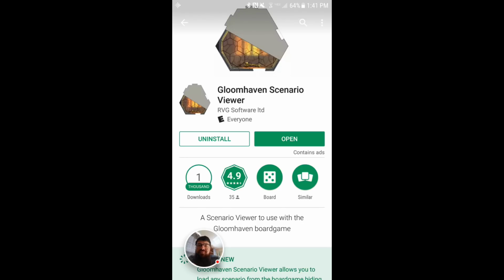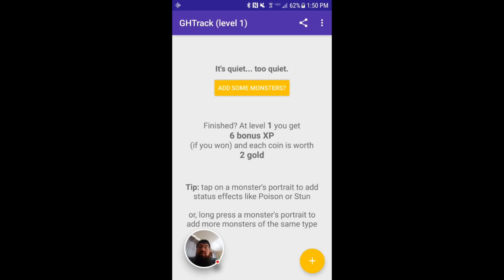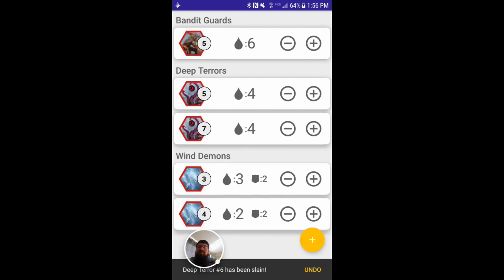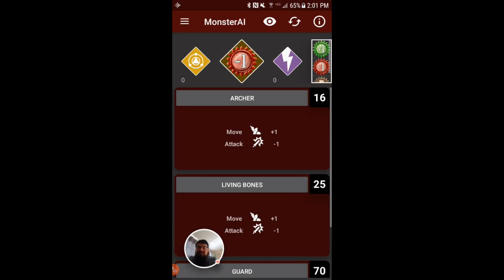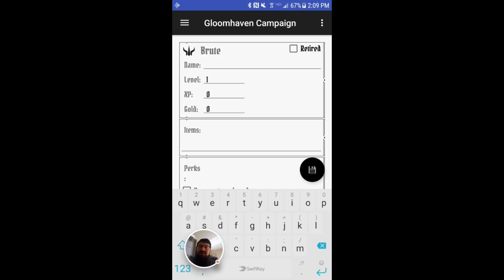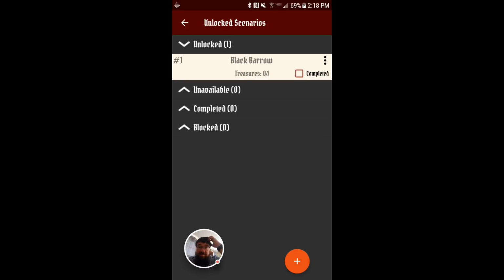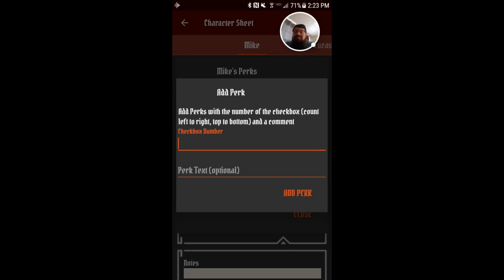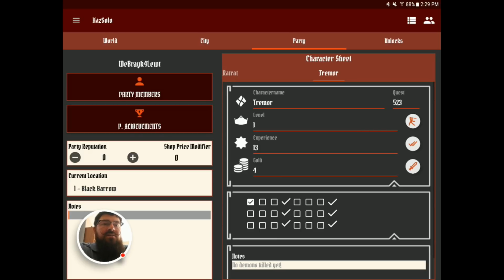Gloomhaven Android Apps - November 2017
Here's a rundown of all the Android apps currently available to compliment your Gloomhaven gaming sessions. Enjoy!